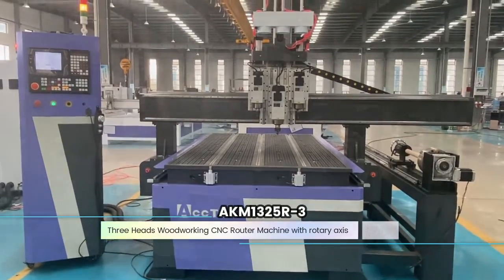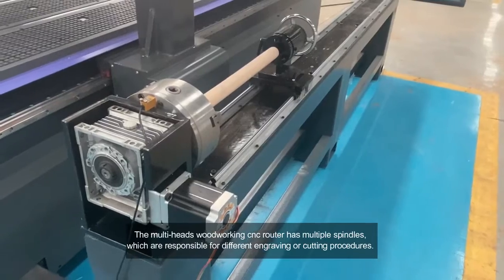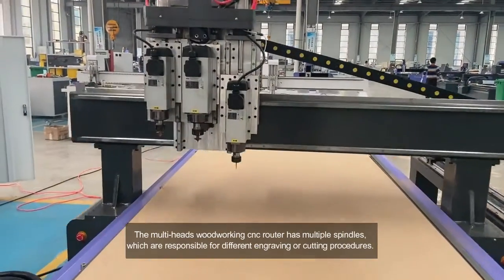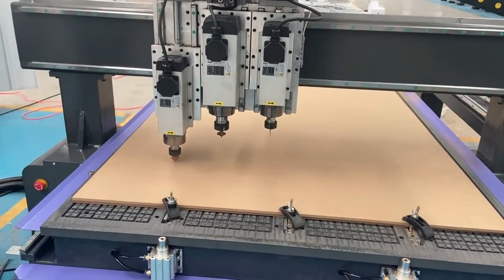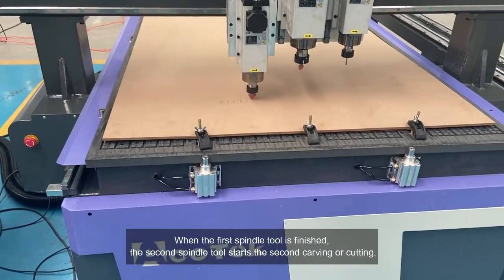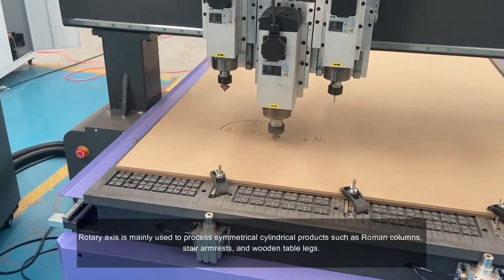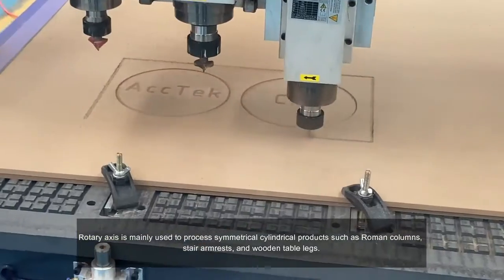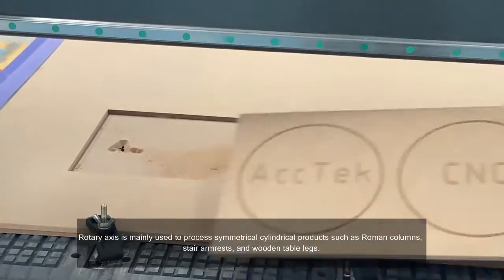AKM1325R 3 three heads tool change cnc router ACCTEK